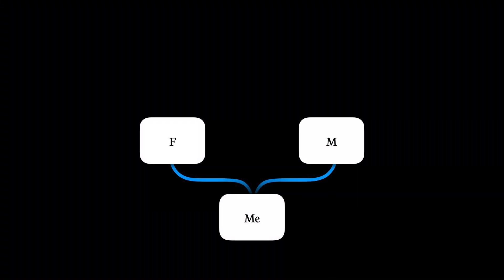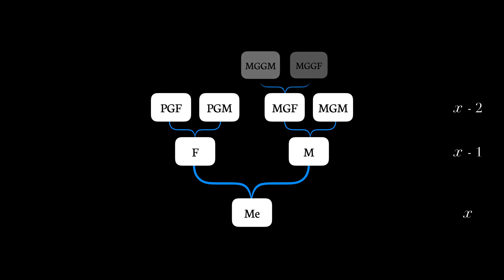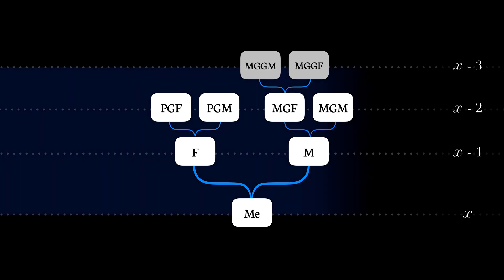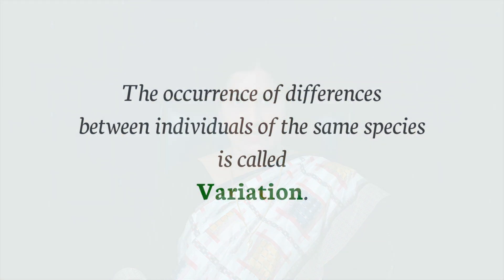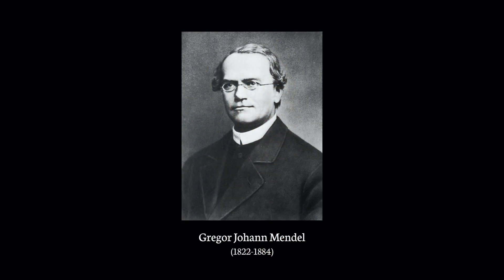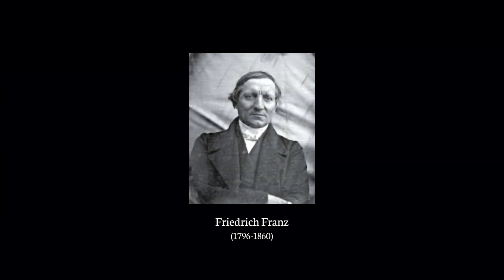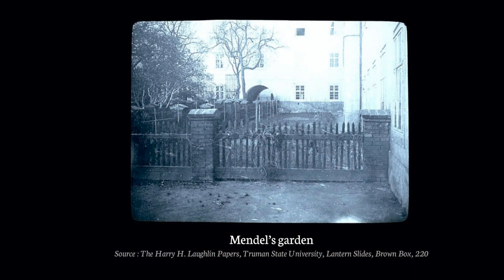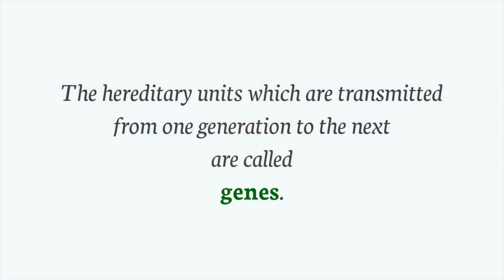Genetics 101 | #1 : Introduction to Heredity, Inheritance & the Gene (for X/XII) | Pallabi Mohapatra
Part of a series of videos on Genetics. Part 1 : about the concepts of Inheritance, Heredity, Variation, elementary idea of Gene, Allele, Trait. History of Genetics, Mendel's life & works, experiments. Designed with CBSE Class X & XII Biology syllabus in mind, although the video goes beyond it at multiple points for a richer understanding of the subject. Might be useful for students of other levels/courses as well. (Watch the video in at least 480p so that the diagrams are readable)

By Pallabi Mohapatra, Vice Principal, BJEM School, Bhubaneswar.
4K video & animations by : Prateek Pattanaik